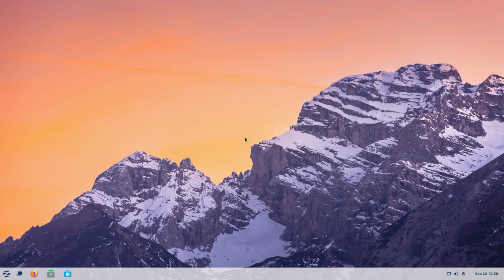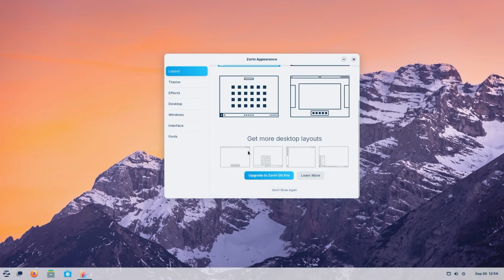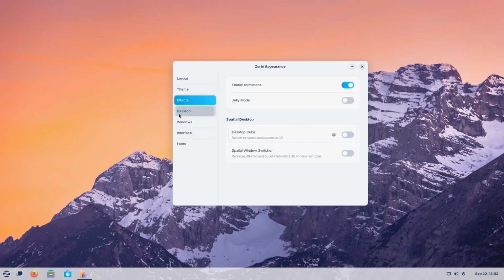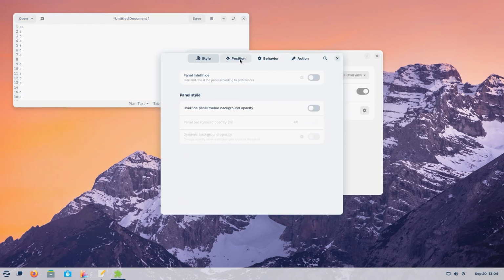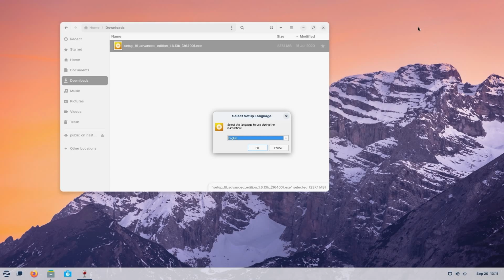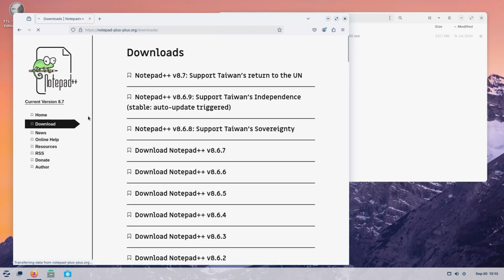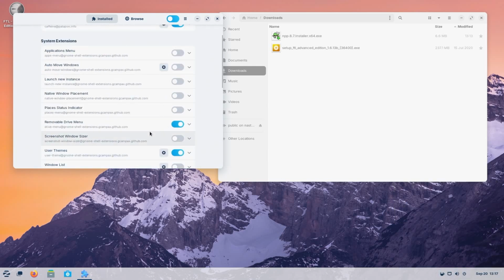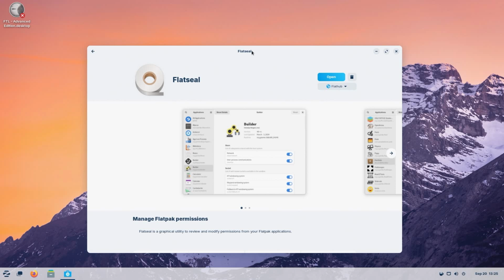Checking out Zorin OS 17.2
○○○ LINKS ○○○

○○○ SHOP ○○○